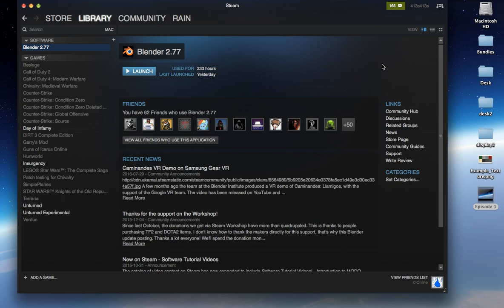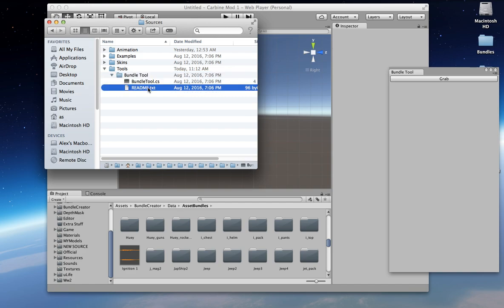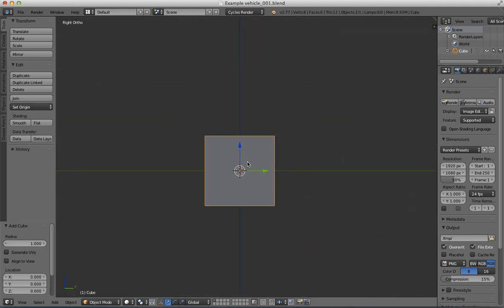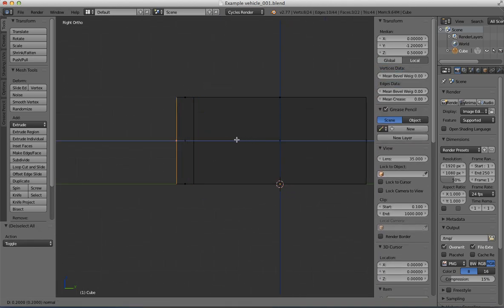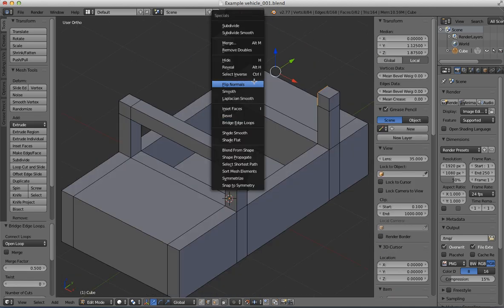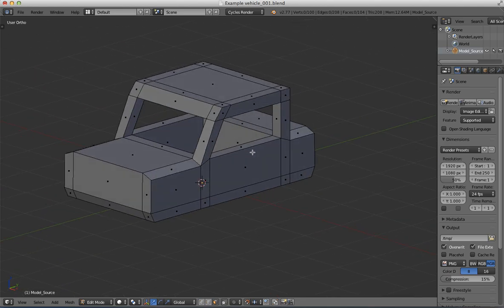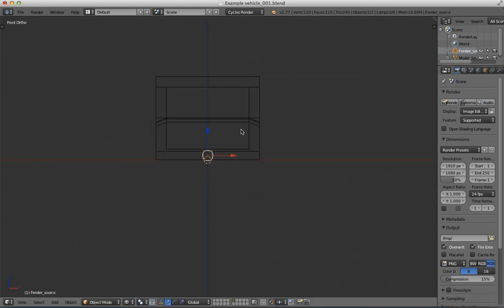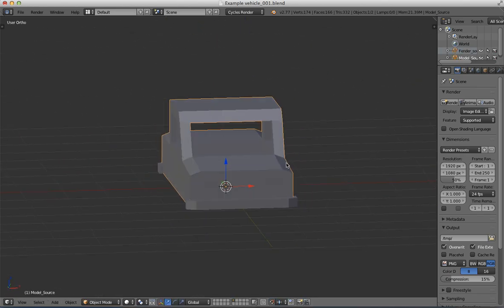Modding Unturned: Episode 2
Episode 2 of the revamped series!